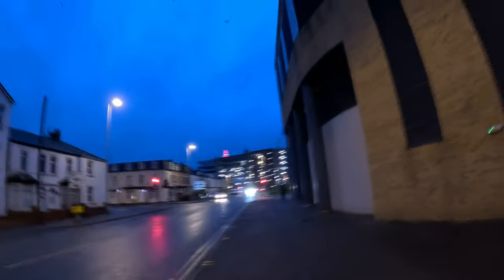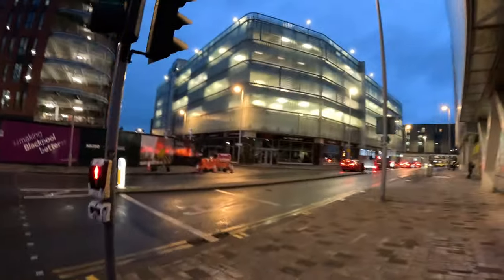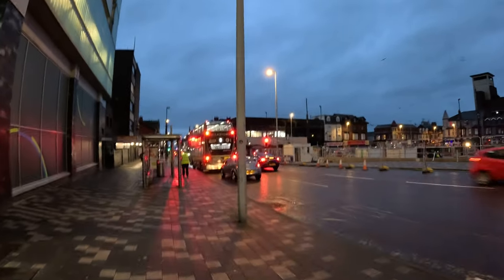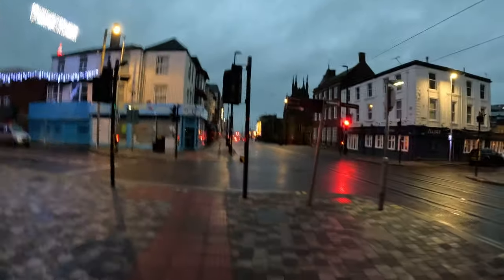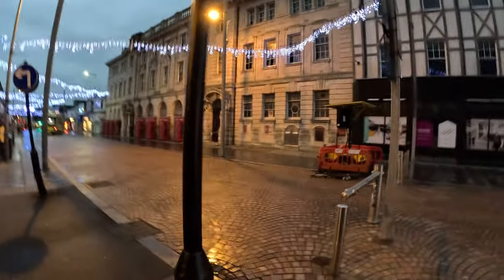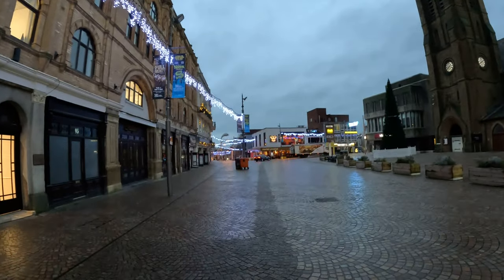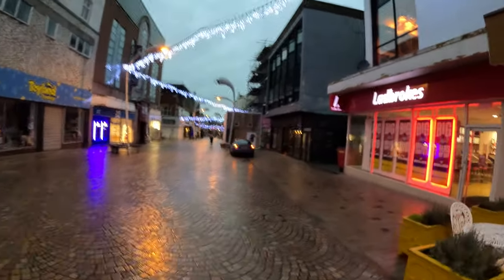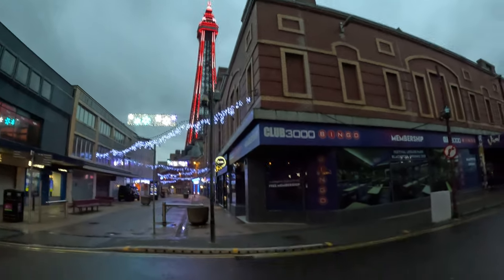Blackpool Town Centre Multi Million Pounds Building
Blackpool town Multi Million pounds Transformation and Homelessness Rough Sleeping in Stores Front Doors .Was Really windy and freezing wasn't Expecting Someone sleeping Rough in this type of weather or climate felt sorry for the Man .